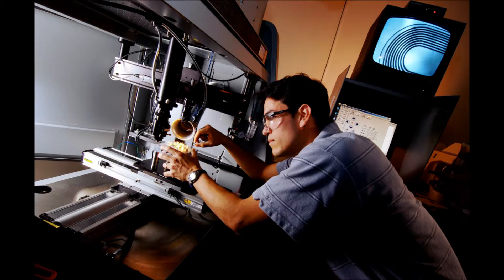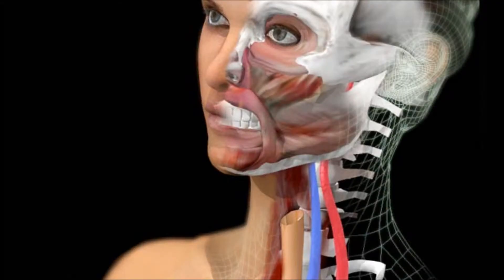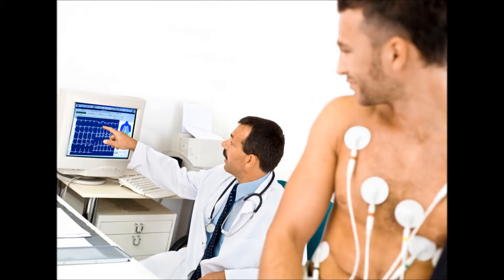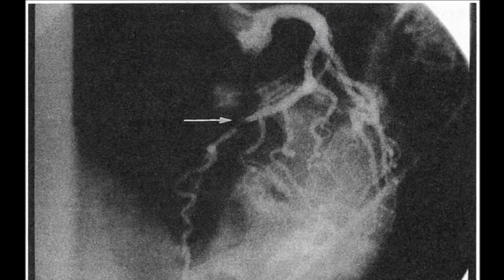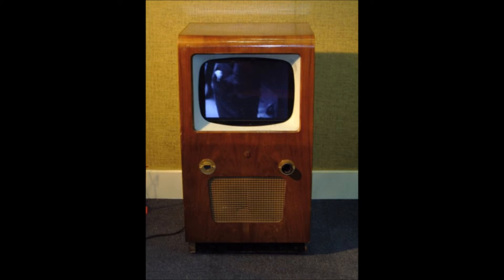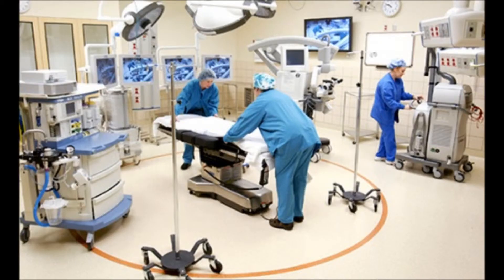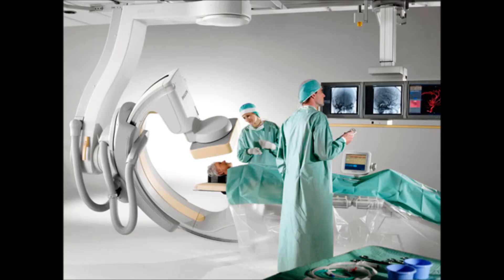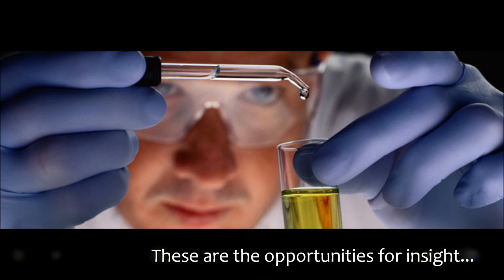Stanford Biodesign @ Newcastle University Business School: Insight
Fellowship director at Stanford University Biodesign, Todd Brinton, discusses the way insight works in developing new medical devices. "Medical innovation is not easy," maintains Todd. He identifies four different ways that medical innovation happens in research and development programmes. Analysis at Stanford is intensive and the programme is regarded as representing the highest level in medical innovation and design.

Speaking at the Newcastle University Business School (NUBS), he outlines the way that clinicians, engineers and business graduates work together to achieve insight on real medical problems.